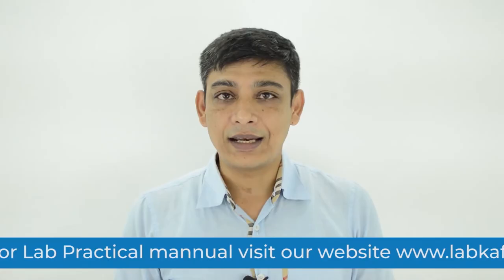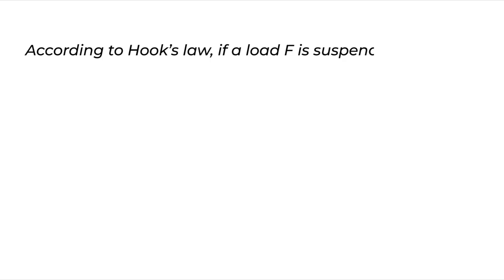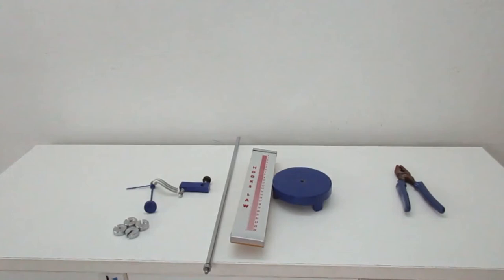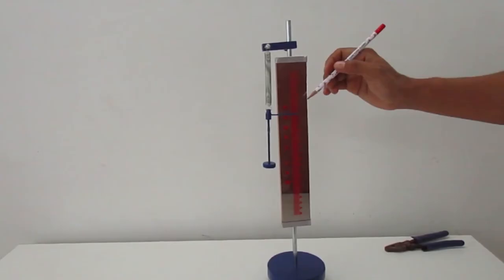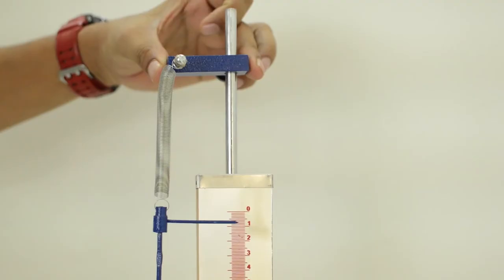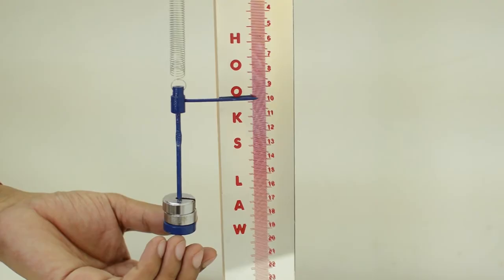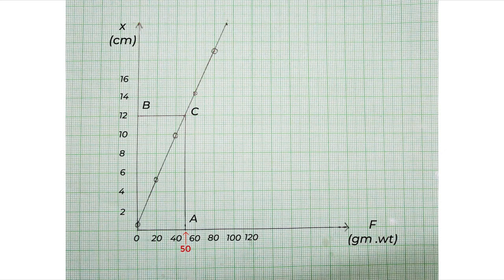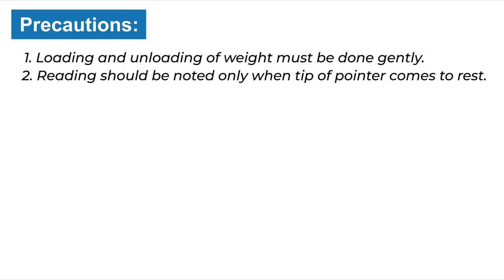Hooke's Law (Experiment) for Class 11 Practical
Interested in learning about Hooke's Law and how it can be demonstrated through a simple experiment?

This YouTube video is the perfect resource for you!

In this video, you'll see a step-by-step demonstration of Hooke's Law using a spring and a set of weights. You'll learn how to measure the spring's displacement and the force applied to it, and see how these two variables are related through Hooke's Law.

By the end of the video, you'll have a clear understanding of the basic principles behind Hooke's Law and how it can be applied to real-world situations. Whether you're a student studying physics or simply curious about the laws of the universe, this video is a must-watch.

Click play now and start exploring the fascinating world of Hooke's Law!